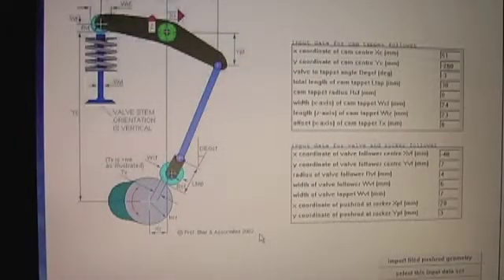S&S Cycle - Camshaft Development with Wally Cahill and Scott Sjovall Part 1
Wally Cahill talks to S&S VP of Product Development Scott Sjovall about how S&S develops and manufactures camshafts with the latest valve train and engine simulation and state of the art cam testing program using a Spintron machine, dyno testing and street riding.